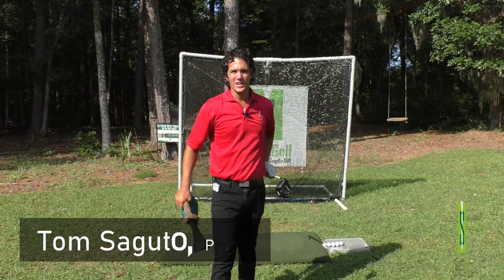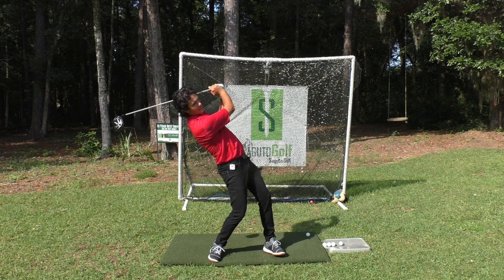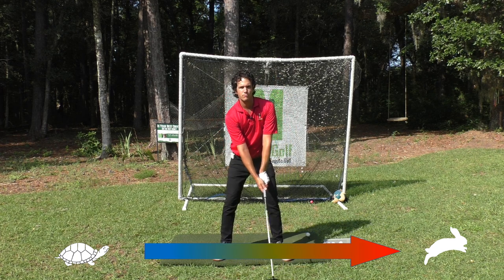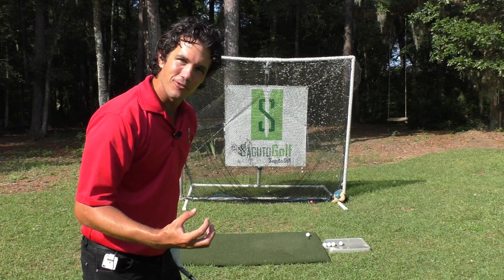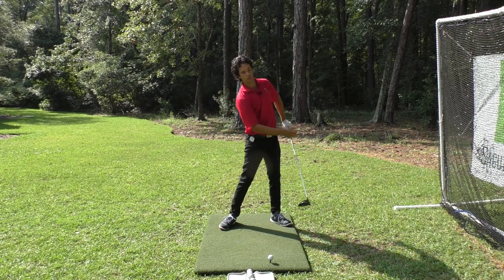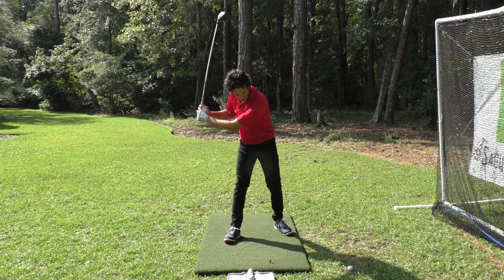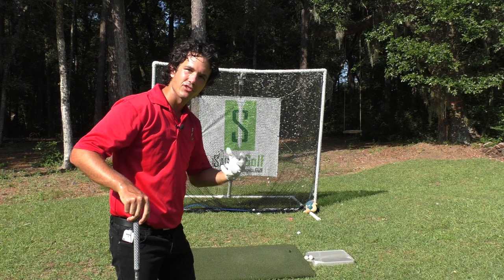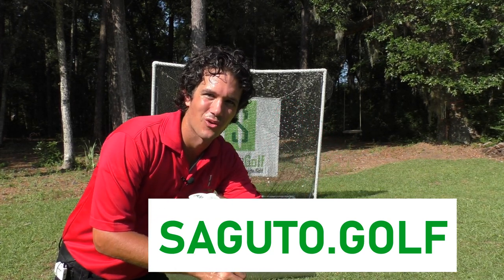"Smoothly Accelerate Your Arms" Like THIS to Pick Up Amazing Golf Swing Speed and Hit It Farther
ADD MORE DISTANCE TO YOUR GOLF SHOTS AND DRIVES! Are you tired of being the shortest hitter in the group? It's time to break the mold and start hitting some of the most powerful golf shots of your life by increasing the speed in your golf swing. Increasing club head speed in your golf swing is proven to add distance to your golf shots. By increasing your swing speed by 2-3 miles per hour, you can BOOST your distance by 10 yards or more.

This tip is used by LEGENDARY golfers PAST and PRESENT such as:
-Rory McIlroy
-Tiger Woods
-Vijay Singh
-Ernie Els
-Ben Hogan
-Arnold Palmer
-Sam Snead
PRETTY MUCH ALL OF THEM DID THIS GOLF TIP to be a successful driver of the golf ball.

Being a successful driver means two things - you've got to be able to hit the golf ball in the fairway and also hit the golf ball far so that you can make more birdies on the golf course. LASTLY, you've got to be able to hit these golf shots LONG and STRAIGHT consistently. The best golfers have demonstrated this ability time and time again.

It's time for you to start hitting some of the best and purest golf shots of your life!